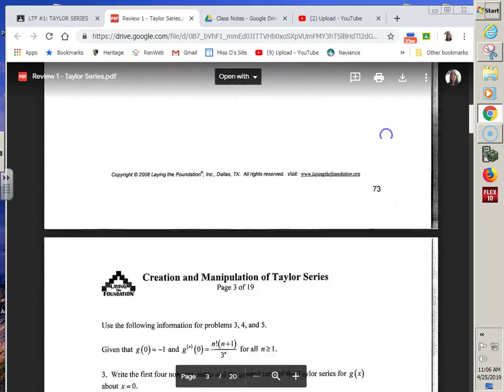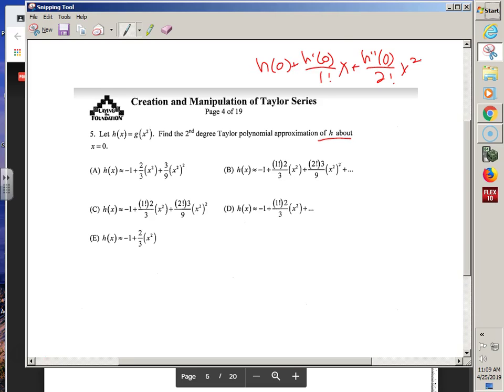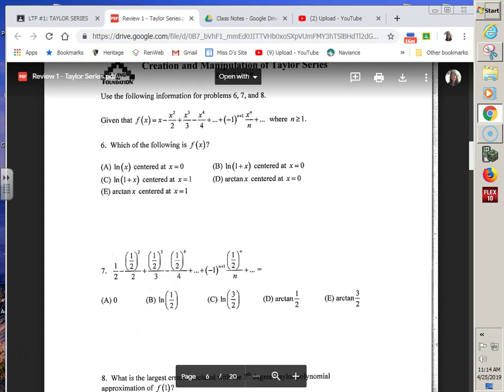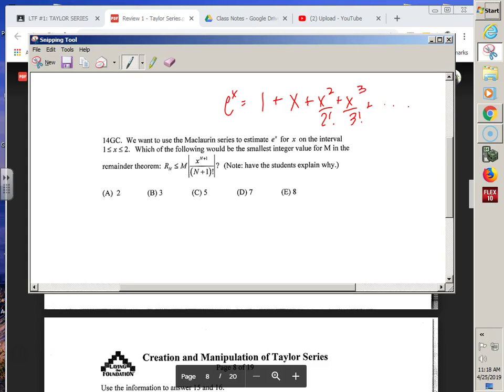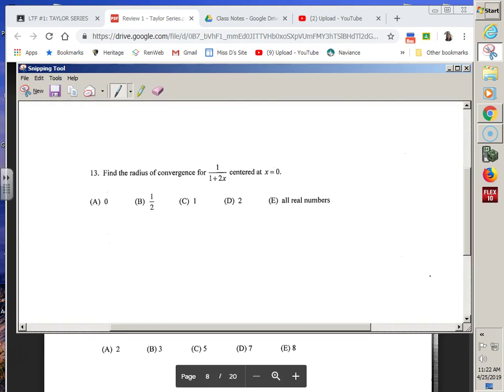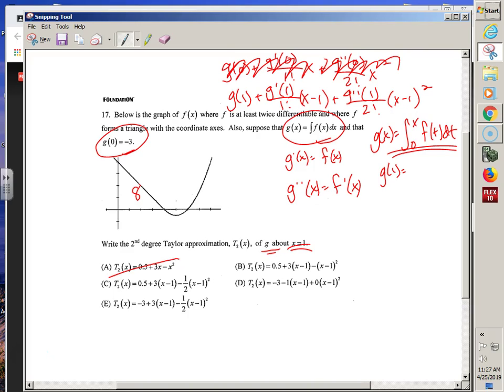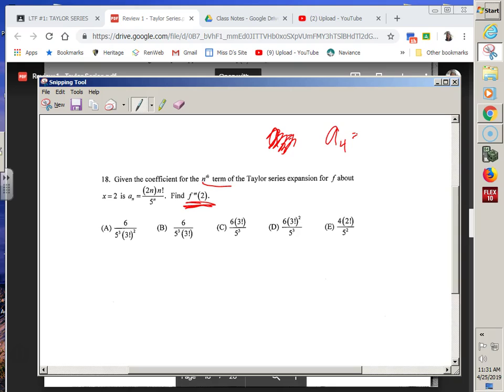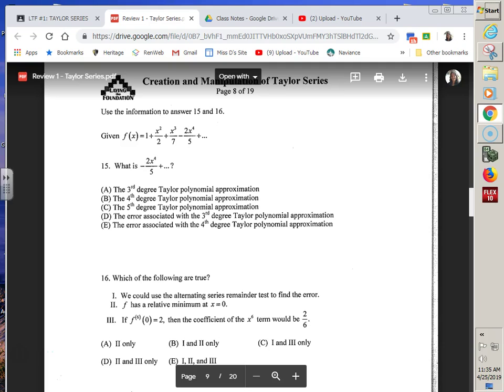CalcBC 04 25 19